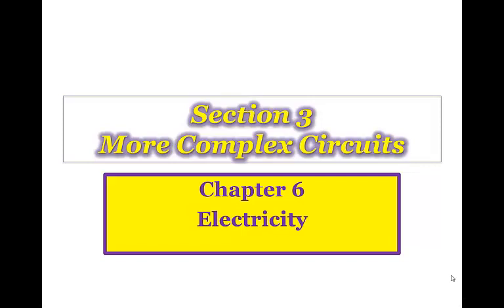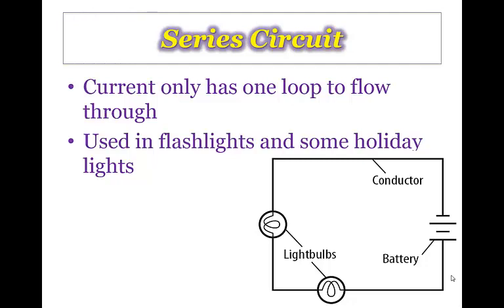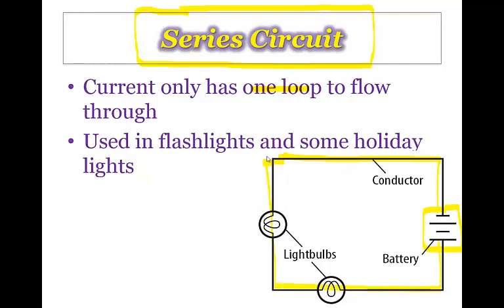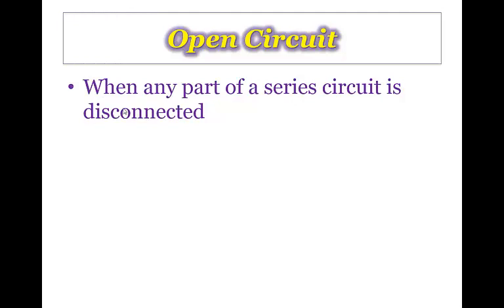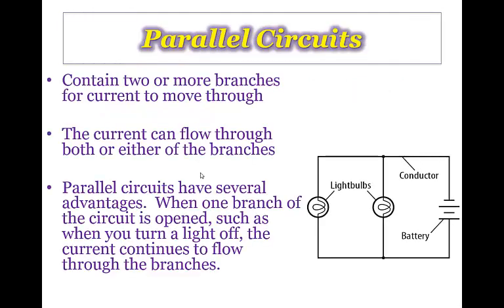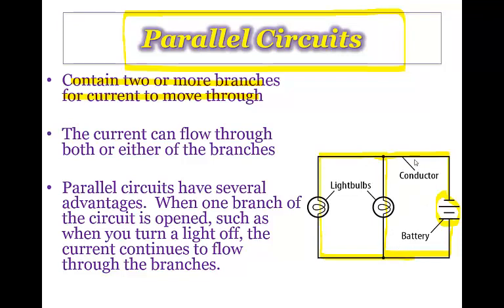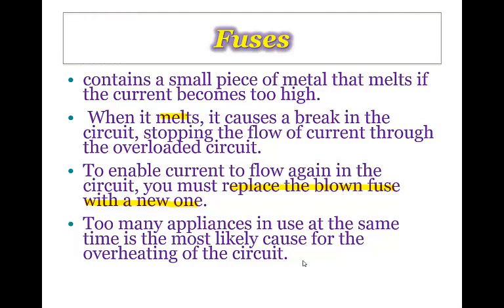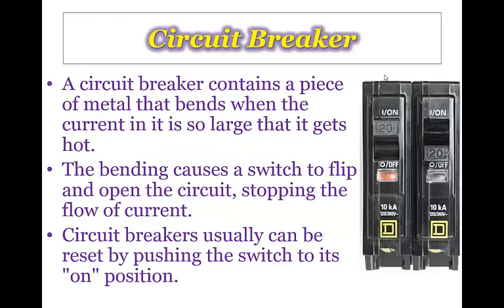6.3 Complex Circuits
6.3 Complex Circuits